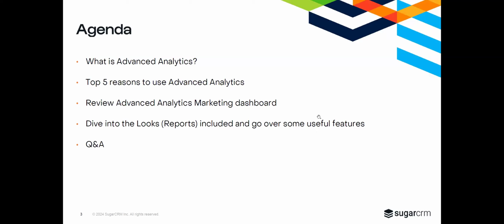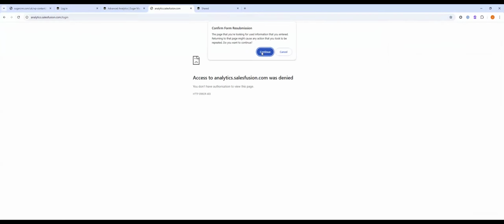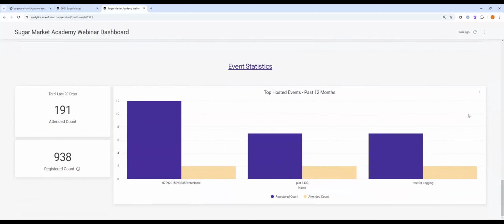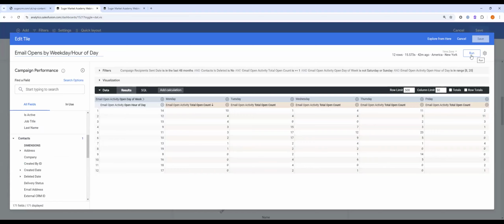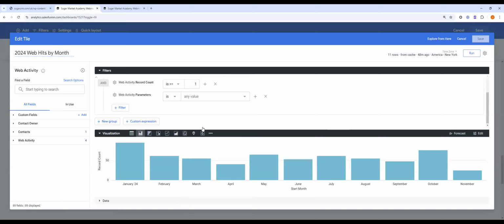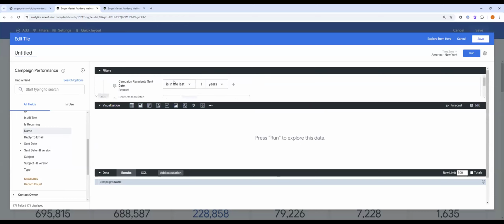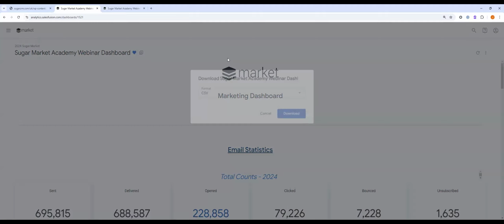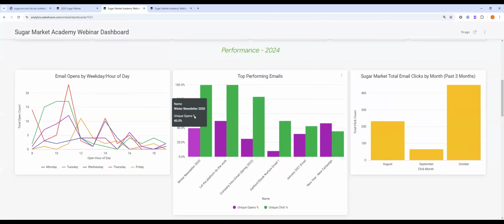Using Advanced Analytics - Sugar Market Academy - Nov 6, 2024